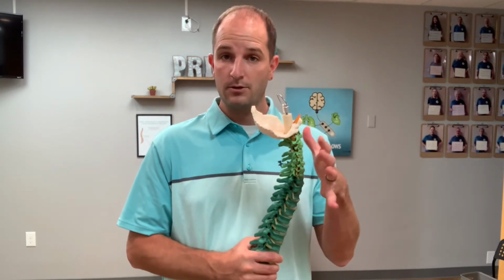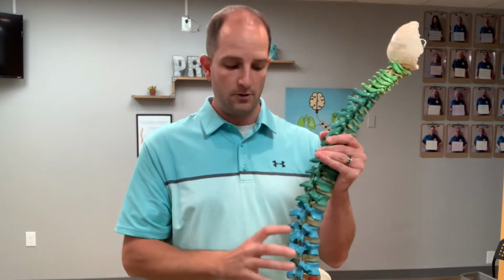Easy Fix For Stiffness and Pain In The Back | Prime Chiropractic Denver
If you're looking for an easy fix for stiffness and pain in the back, then you're watching the right video.
Back pain doesn't have to be complicated.  It can be from bad ergonomics, bad posture, or too much time sitting at a desk.
But there's an easy fix.
In this video, Neuro-Structural chiropractor, Dr. Matt Pennetti explains what you can do to reduce the discomfort you experience after a long day at work.

Dr. Matt Pennetti is a Neuro-Structural Chiropractor in Centennial, CO.  He owns Prime Chiropractic with his wife, Dr. Lauren Pennetti.  Prime Chiropractic was voted the Best Chiropractic Office in Centennial by the Colorado Community Media for 2019 & 2020.